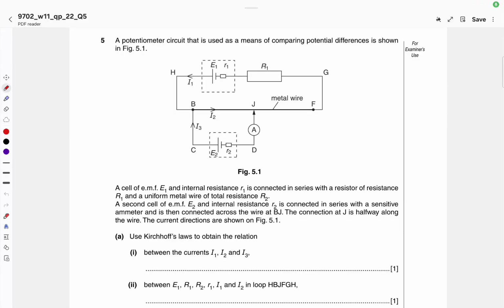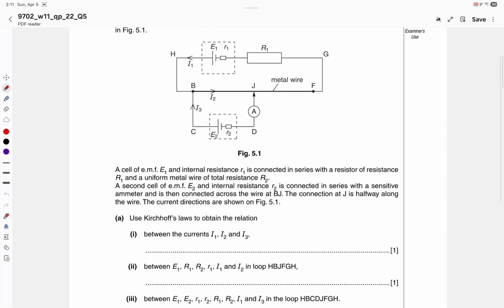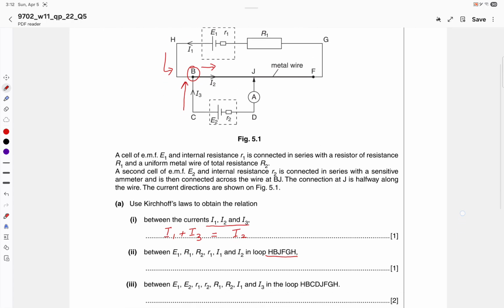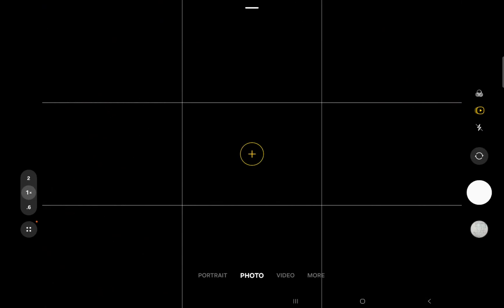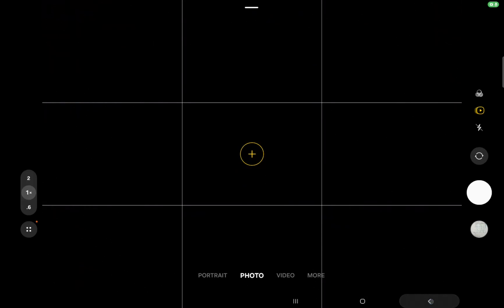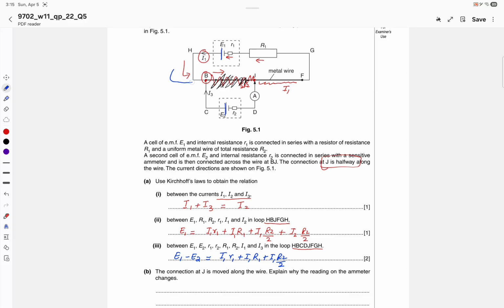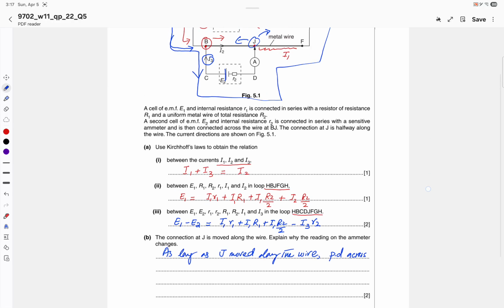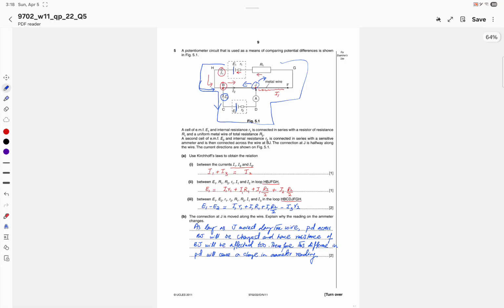#9702/22/O/N/22, Q5 Kirchhoff's Laws